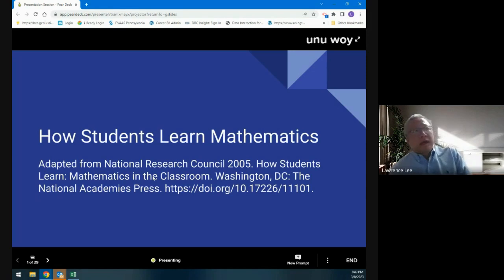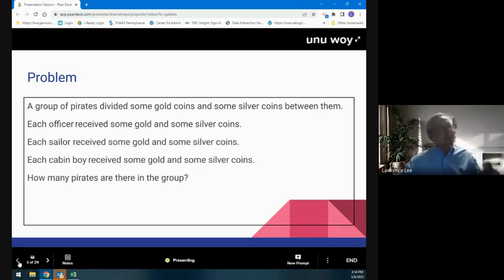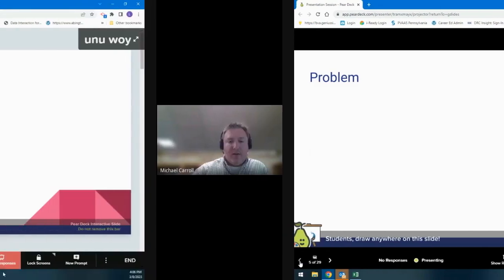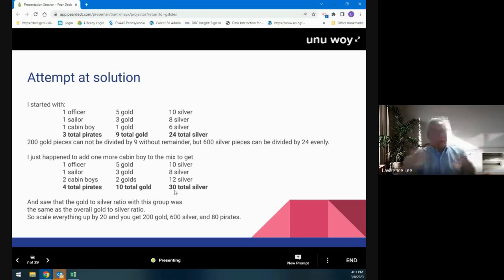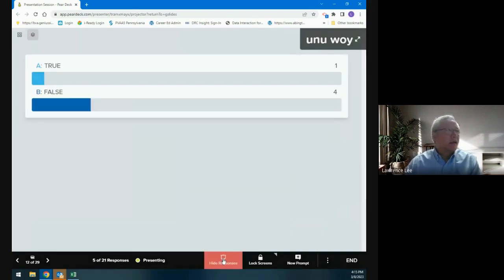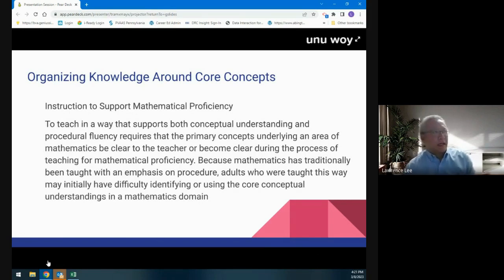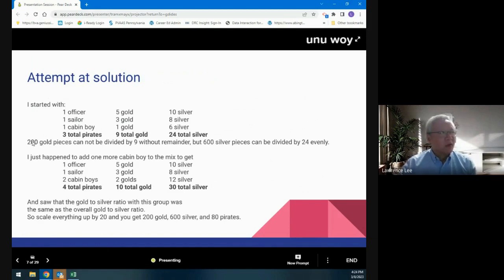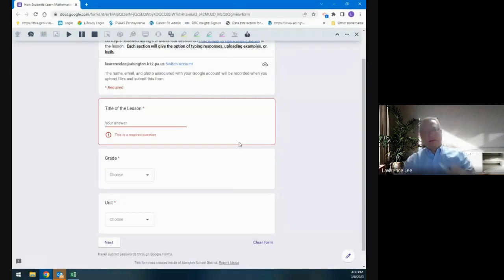Math Induction 3-8-23